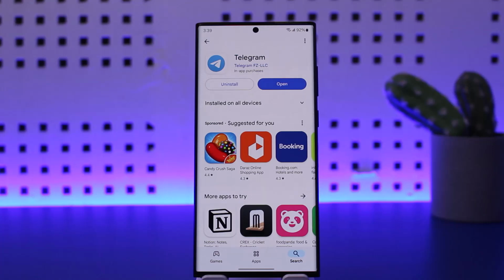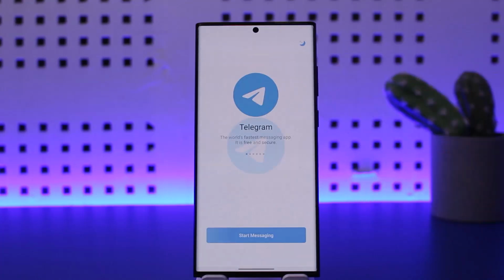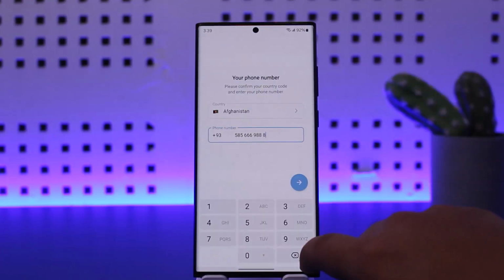How To Recover Deleted Telegram Account !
In this video, the creator provides a guide on how to recover a deleted Telegram account. Whether your Telegram app was accidentally deleted or you lost access due to other reasons, the tutorial walks you through the steps to regain access to your account. However, it is important to note that if you manually deleted your Telegram account through the official deletion process, recovery is not possible.

The video begins by explaining some common scenarios where users might lose access to their Telegram accounts, such as accidentally deleting the app, phone malfunctions, or the phone being stolen. In cases like these, you can still recover your Telegram account if you have access to your phone number. The creator emphasizes that Telegram accounts are tied to the phone number used during registration, so retaining access to this number is crucial.

To recover your account, the first step is to reinstall the Telegram app if it was deleted. Once the app is installed, open it and tap on "Start Messaging." You will be prompted to enter your country code and the phone number associated with your Telegram account. After entering your number, Telegram will send a verification code to your phone via SMS. Enter this code to log back into your account. If the app was removed by mistake, you should regain full access to your messages, contacts, and other account data.

If you've lost access to your phone number—perhaps due to losing your phone—you'll need to contact your mobile network provider to recover the number. Once you get the same number back, you can follow the same steps to log in to your Telegram account.

However, the creator explains that if you deleted your Telegram account manually by visiting Telegram’s account deletion page and confirmed the deletion, then recovering the account is not possible. Telegram permanently deletes all data from deleted accounts, and you won’t be able to retrieve your chats or account details. The only option, in this case, would be to create a new account with the same phone number, but it will be a fresh start without any of the previous data.

Timestamps:

0:00 - Introduction
0:03 - Reasons for wanting to recover a Telegram account
0:18 - Reinstalling the Telegram app
0:48 - Recovering the account using your phone number
1:16 - If you've lost access to your phone number
1:30 - Manual deletion and account recovery limitations
1:41 - Conclusion

This guide is useful for users who have lost access to their Telegram accounts due to accidental app deletion or phone issues. By following the steps, users can regain access to their accounts as long as they still have the associated phone number. However, users who have permanently deleted their account will not be able to recover it and will need to create a new account.